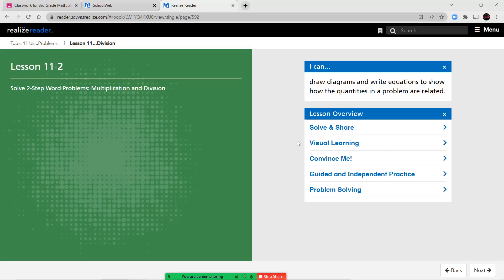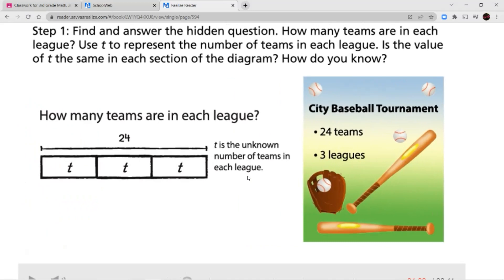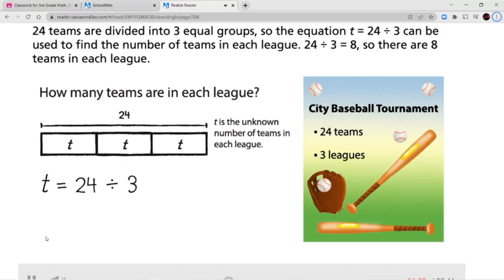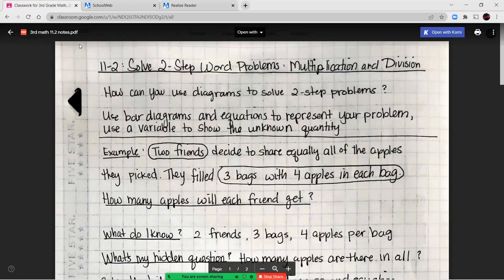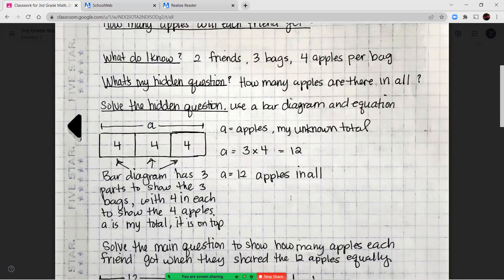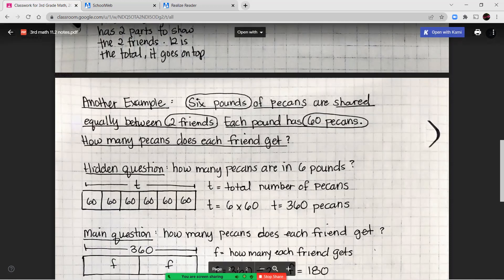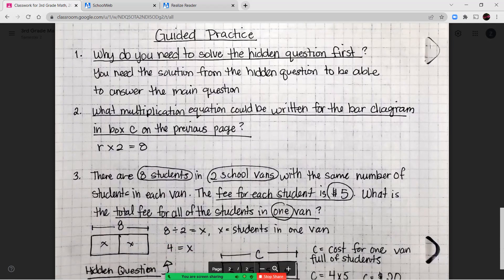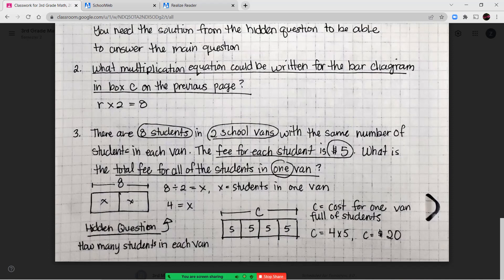3rd Math 11.2